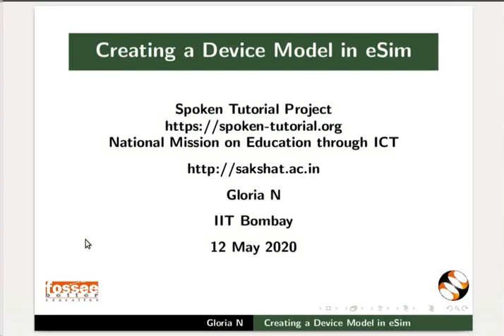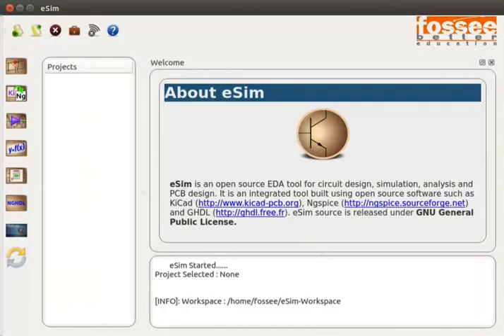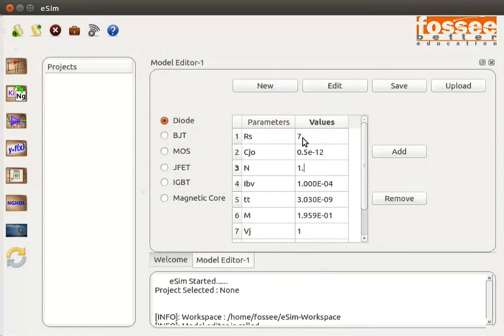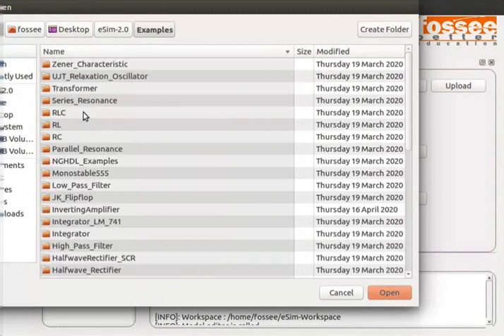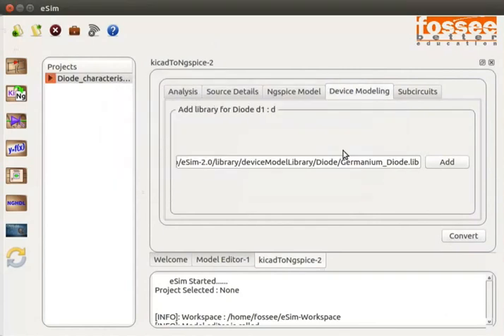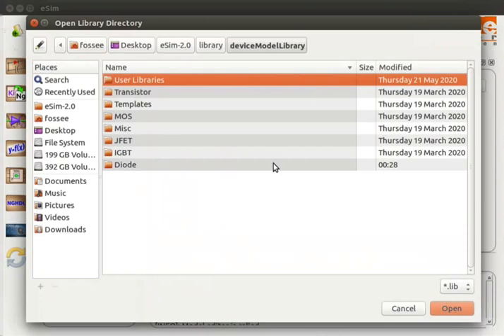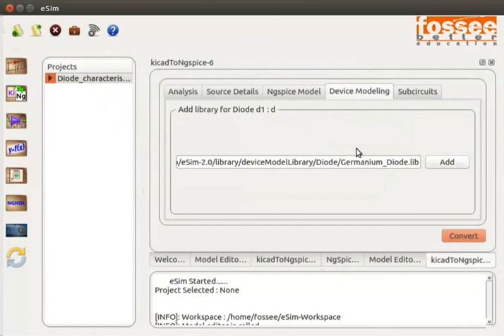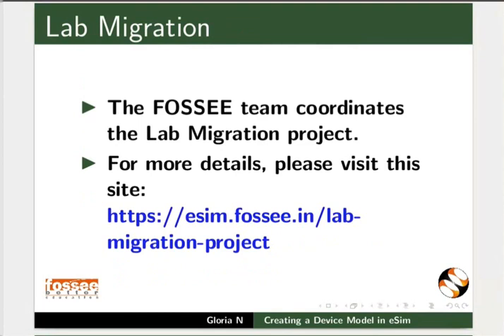Creating a Device Model-English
1. Introduction to Device Models.
2. Creating a  Germanium Diode 1N34A model using the Model Editor feature.
3. Adding parameters of Germanium 1N34A.
4. Opening the Diode Characteristics example of eSim.
5. Performing KiCad to Ngspice conversion.
6. Verifying the characteristics of Germanium diode.
7. Observing the Knee voltage and forward current of Germanium diode.
8. Importance of Shockley  Diode equation for DC analysis.
9. Editing the emission coefficient N of Germanium diode.
10. Observing the decreased Knee voltage and forward current of Germanium diode.